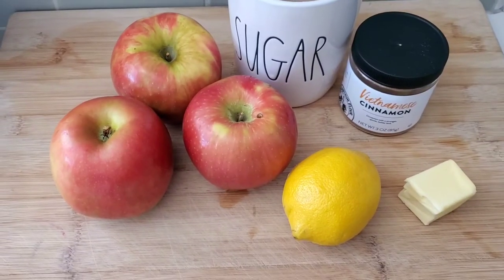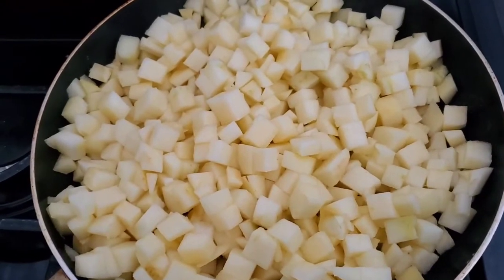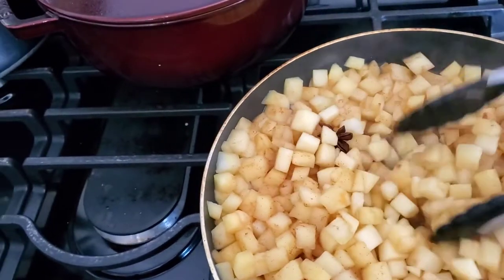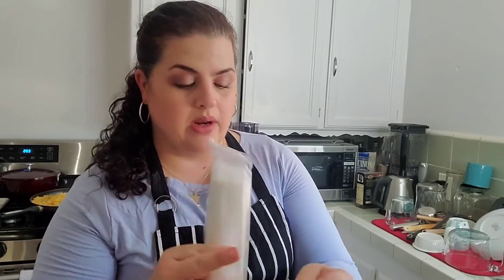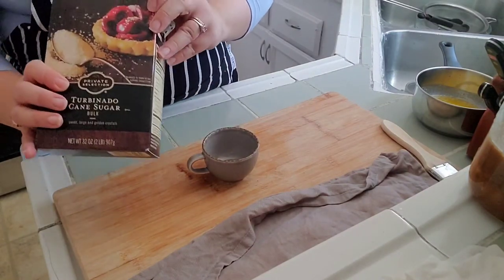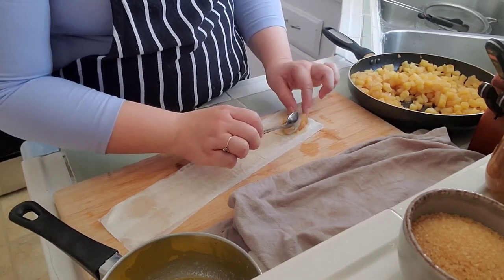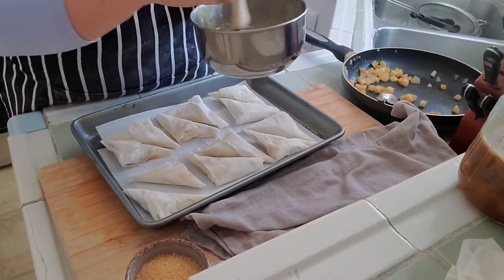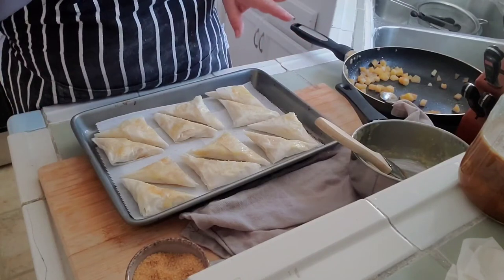Apple Bundles - Using Filo Dough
Apple Bundles:

apples, peeled, cored and diced (then soak briefly in water with lemon juice for a couple minutes, drain well)
butter
pinch of salt
brown sugar
spices (cinnamon, clove, star anise, etc)
filo dough, melted butter and coarse Demerara or Turbinado sugar (for topping)

Directions:
Saute apples in butter, a pinch of salt, and brown sugar, covering to steam if necessary. Add spices and cook until tender.

Melt butter, cut filo dough into thirds and cover with a damp cloth to prevent drying out.

Preheat oven to 350 degrees. Layer 2-3 sheets of filo, brushing with butter in between. Put a spoonful at one end, and fold filo over creating a triangle shape until fully folded.

Brush with melted butter, sprinkle with sugar, and bake until golden brown, about 30-35 minutes.